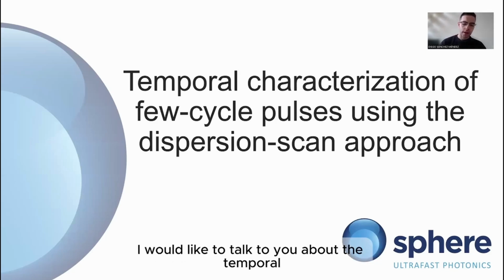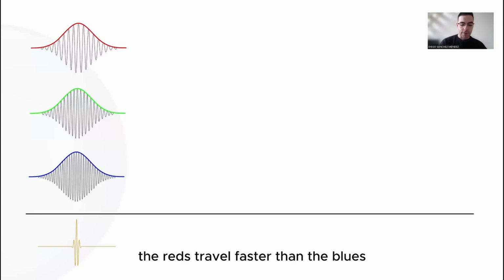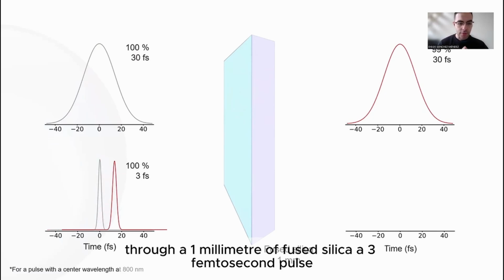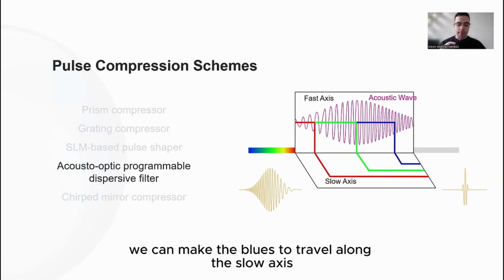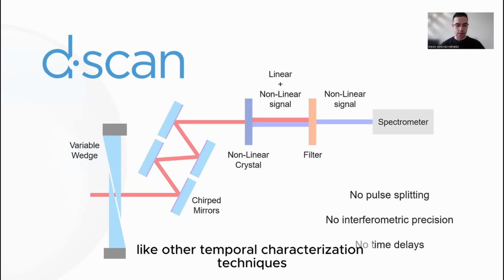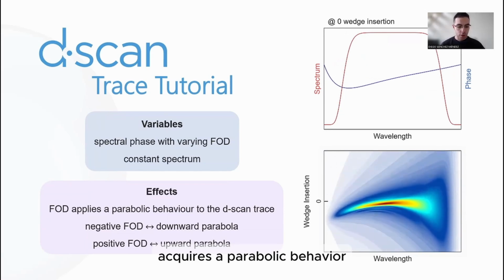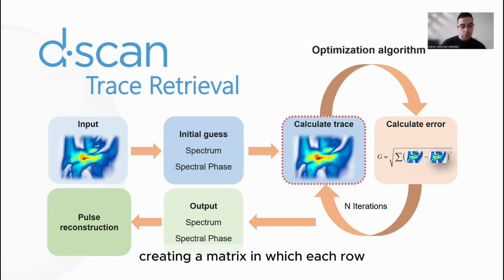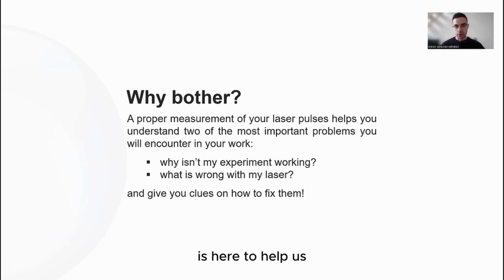QU-ATTO - Temporal characterization of few cycle pulses using the dispersion scan approach (SPHERE)